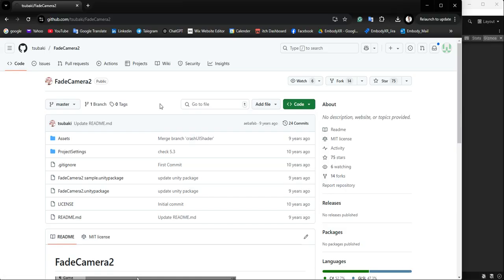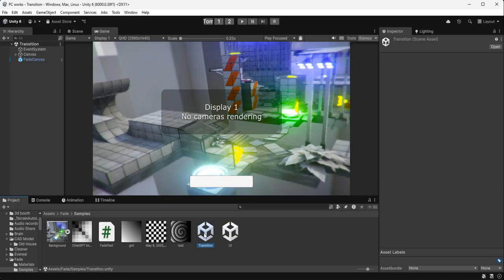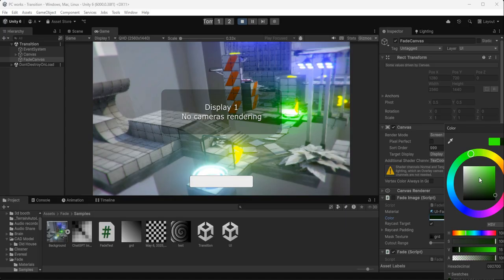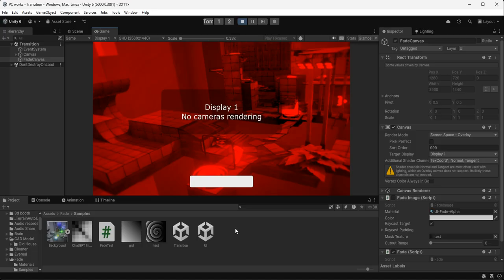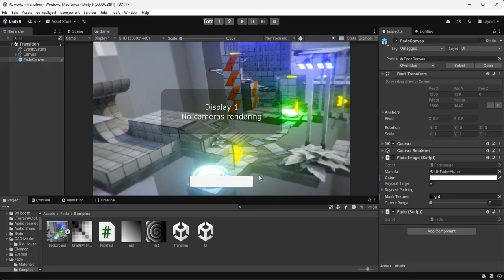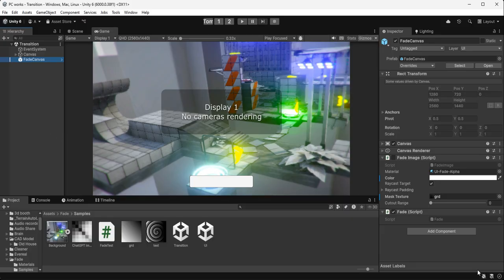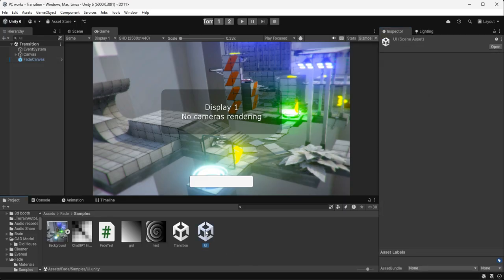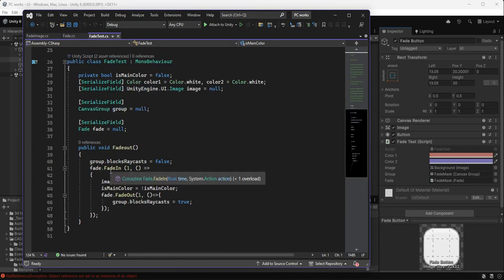Fade Transition Effect in Unity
Using this package, you can implement the fade effect for the camera as well as the UI in Unity.
Intro: 0:00
Download Package: 00:17
Test Scene: 01:32
Import New Template: 03:22
Script: 05:28
Finish: 07:13